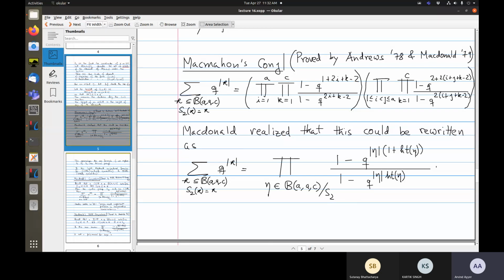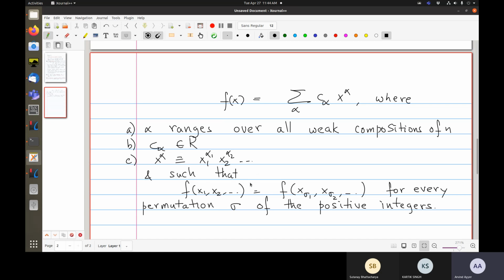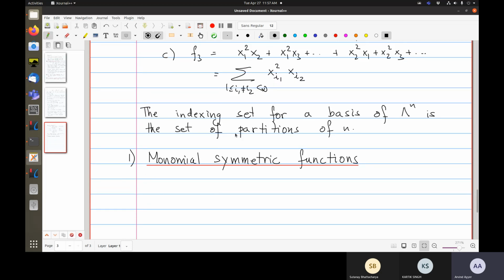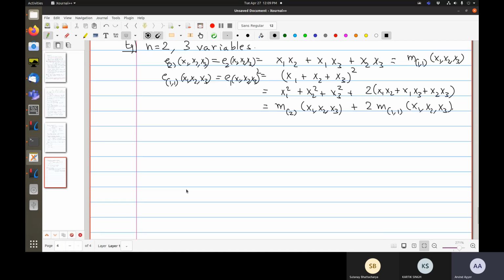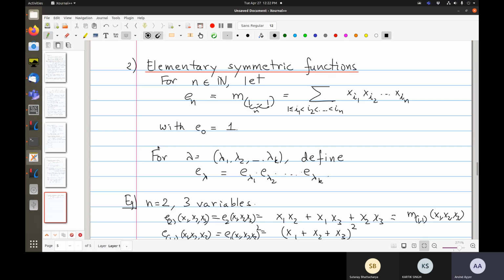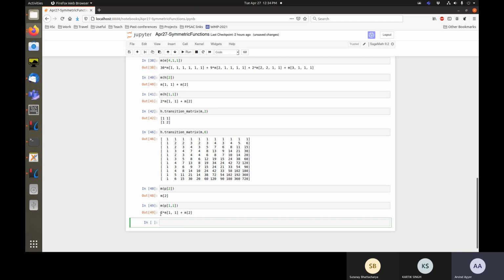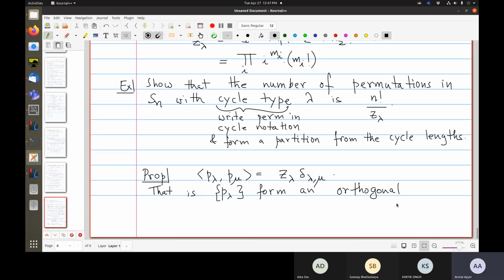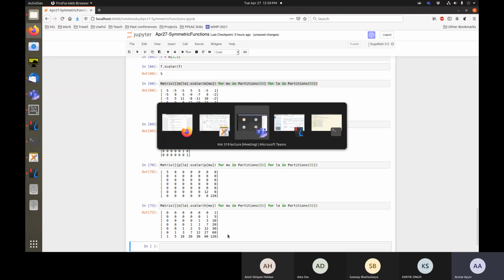MA 319 Lecture 17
Crash course on symmetric functions